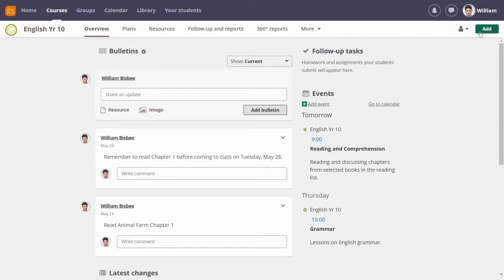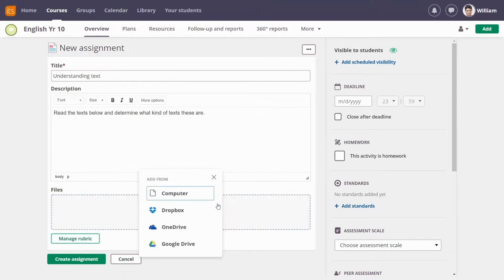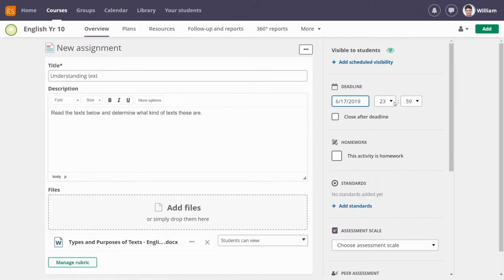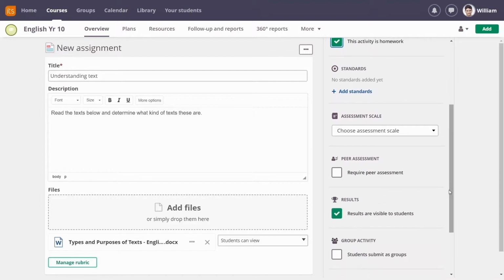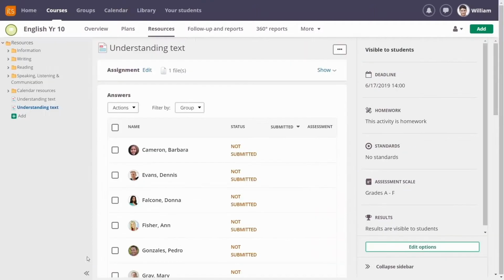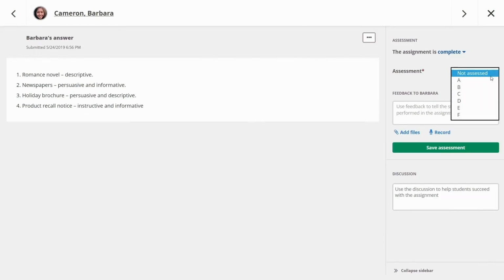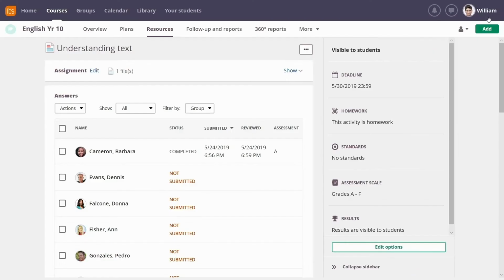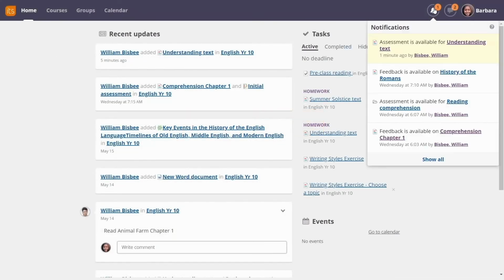itslearning Tutorial: How to assign, complete and review homework in simple steps 2019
Creating an assignment is easy on the itslearning platform.

Click Add → Assignment. Add a title, description, deadline, and optionally, files. Check the box marked 'this activity is homework.' Students are able to answer and submit the assignment without leaving the itslearning platform. You can grade, comment on, and return the assignment as soon as it is submitted.